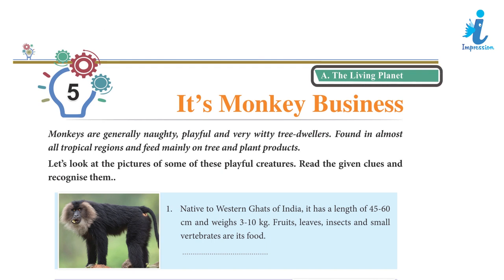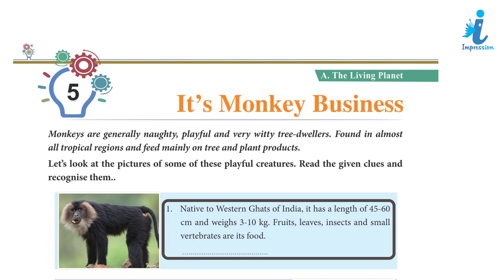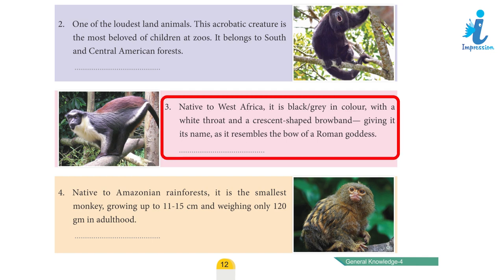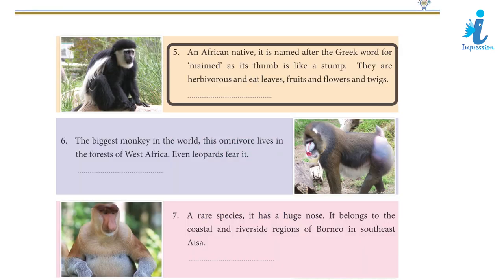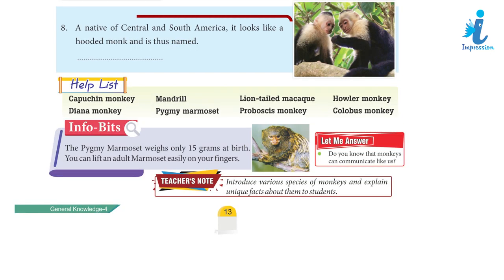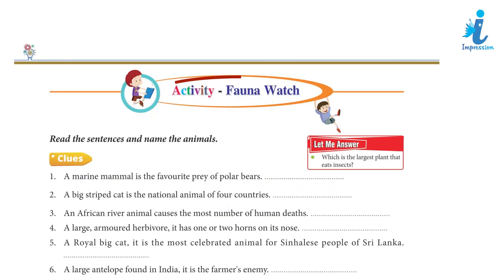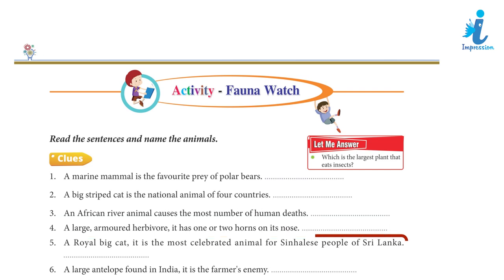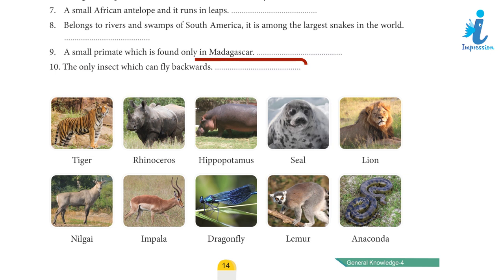GK Book Class - 4 Chapter - 5 It's Monkey Business | Impression Publication